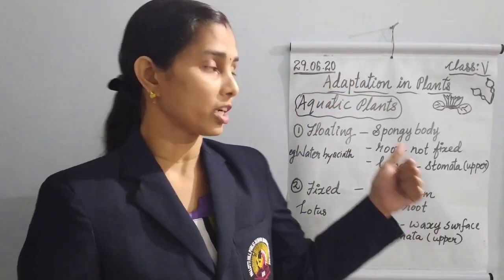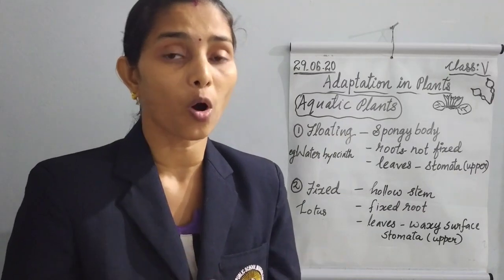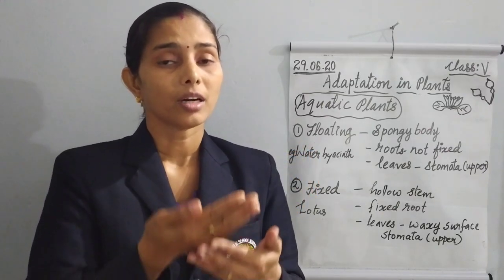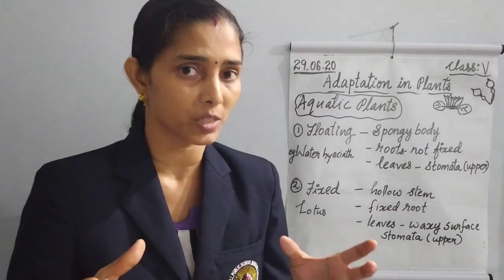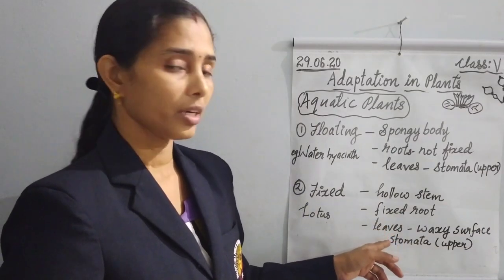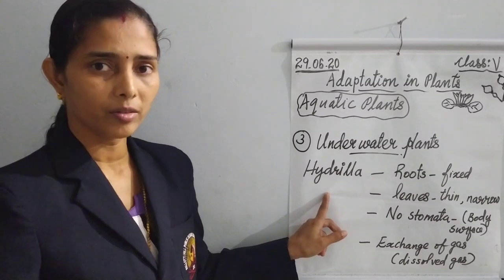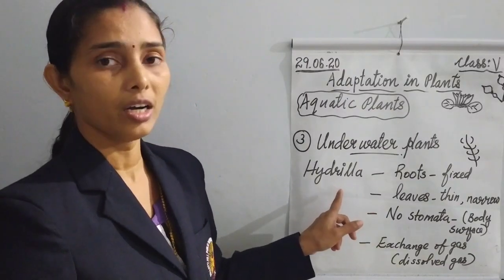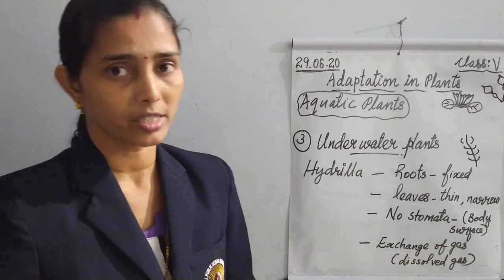Adaptation in Plants _Part 3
General Science_ Class 5